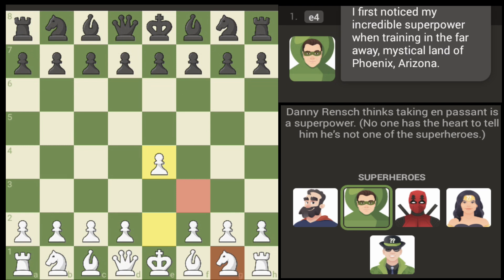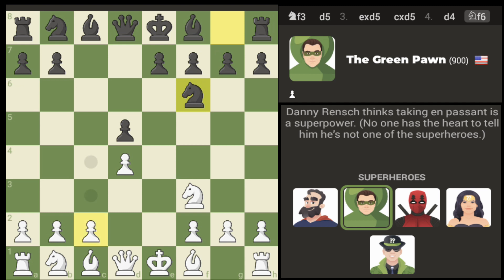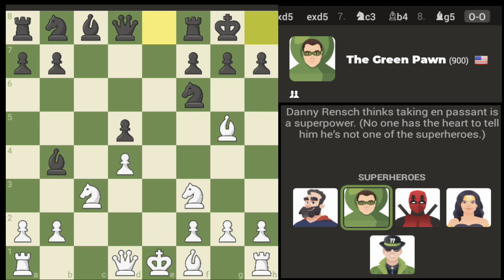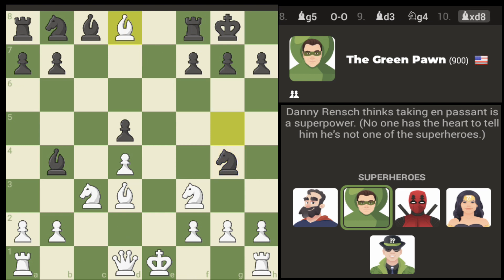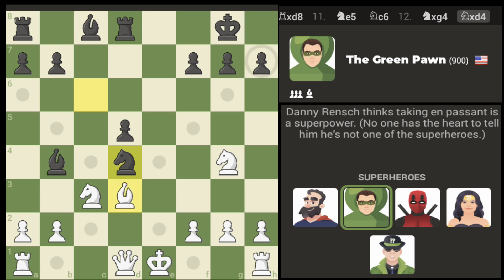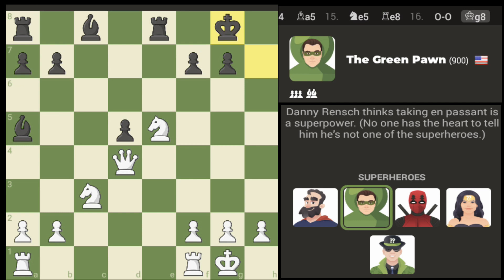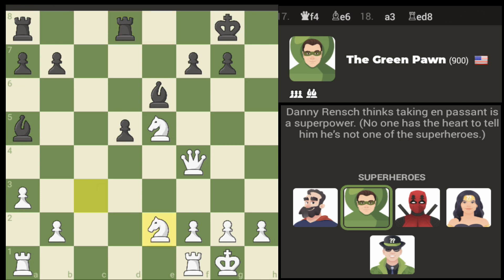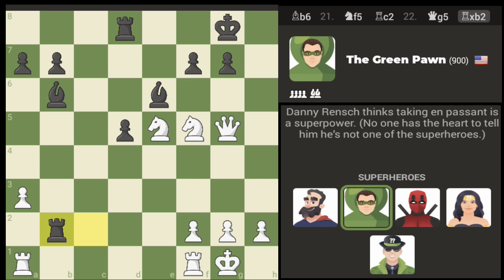chess.com how to beat green pawn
chess.com how to beat the Green Pawn